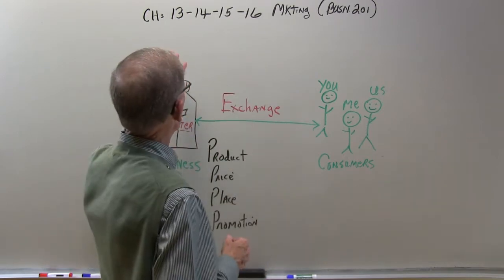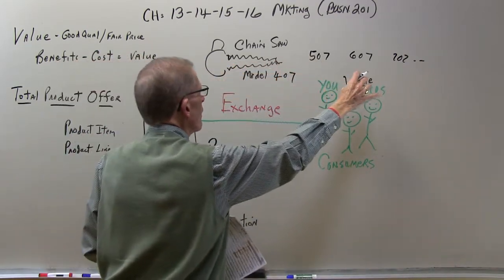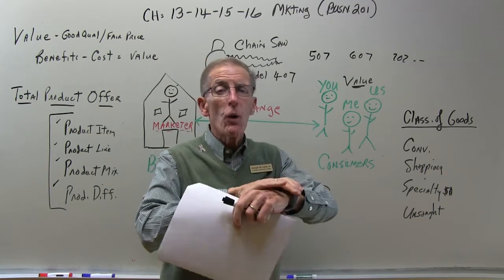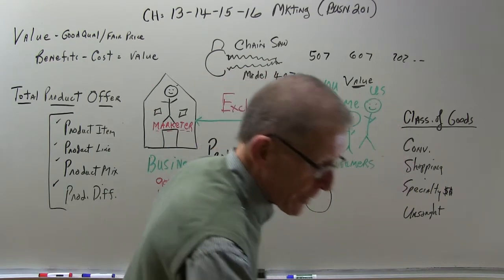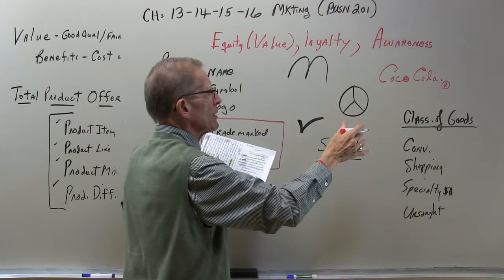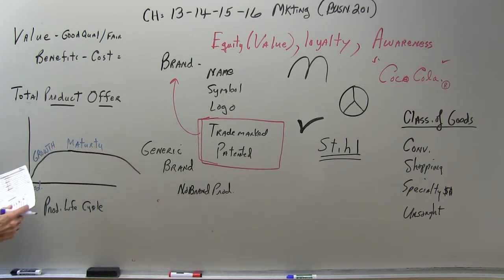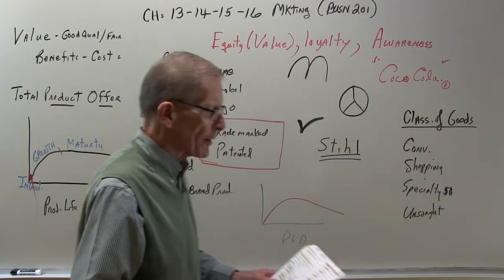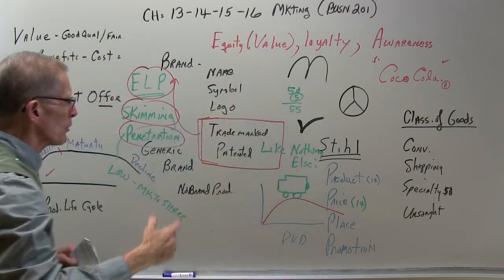Joe Lane Online - Business 101 - Chapter 14